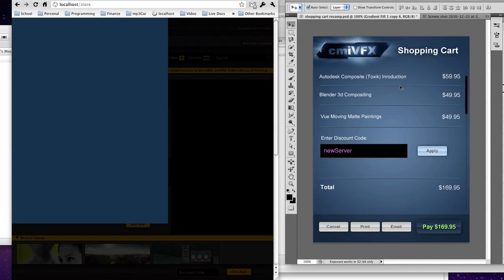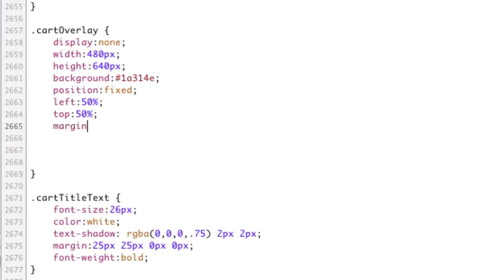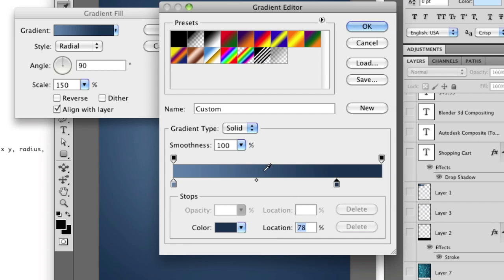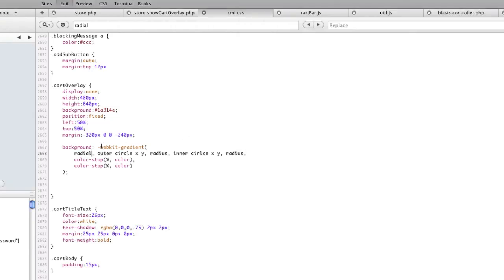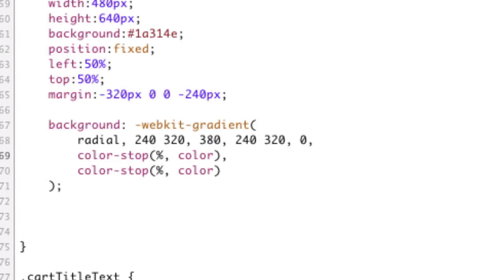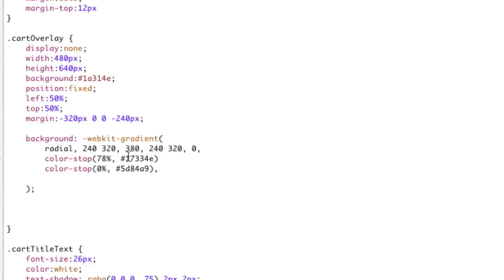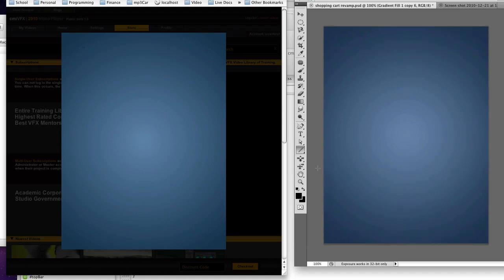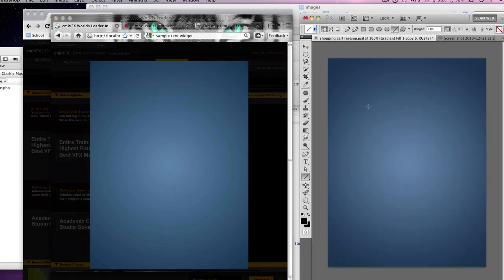CSS3 Radial Gradients - Matching Photoshop Gradients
using some photoshop knowledge and some css3 we can recreate almost any gradient. both mozilla and webkit